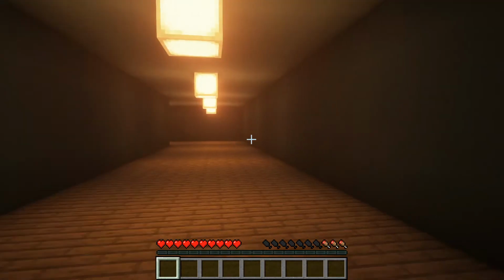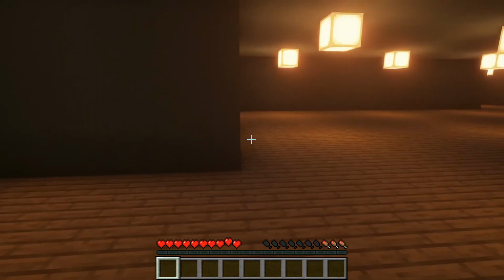The Scariest Horror Map Ever!! :: Tech Demo (Minecraft Map)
In this video, we play a horror map called Tech_Demo, it has incredible visuals and sounds. It is easily the scariest Minecraft horror map I have ever played, definitely check it out yourself.